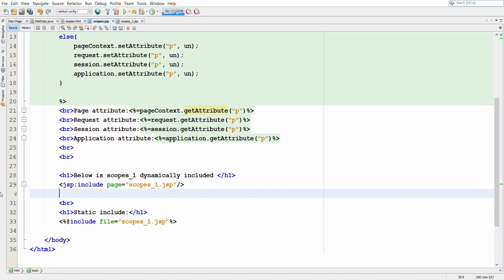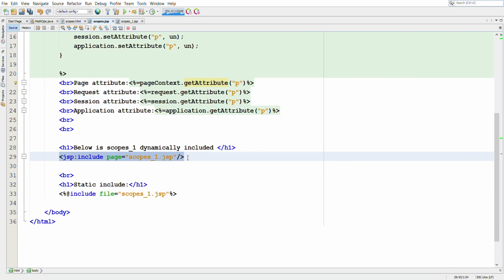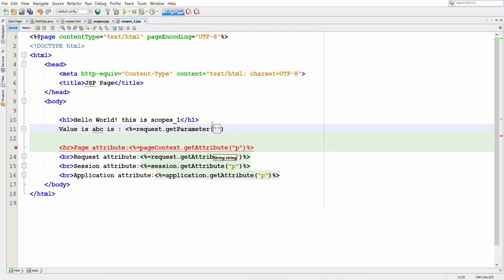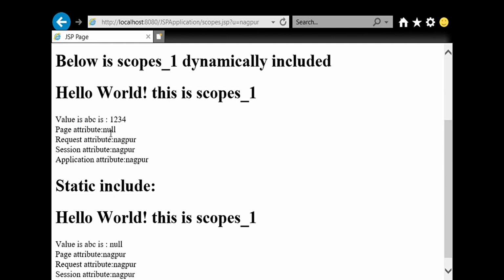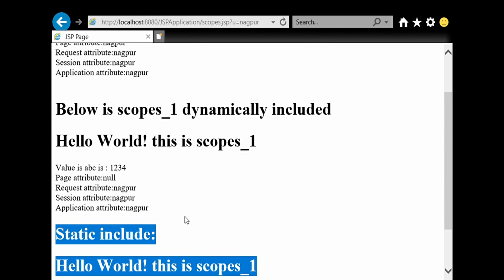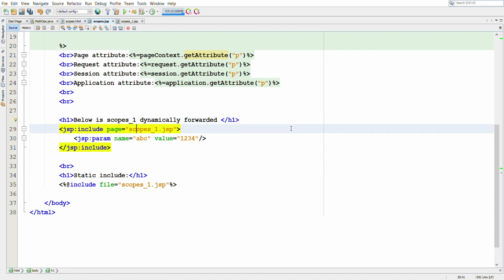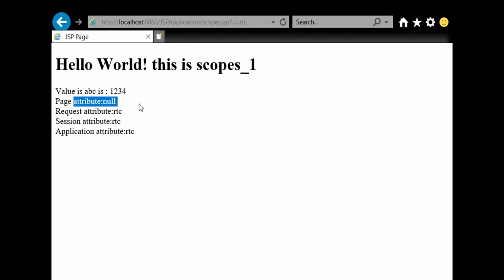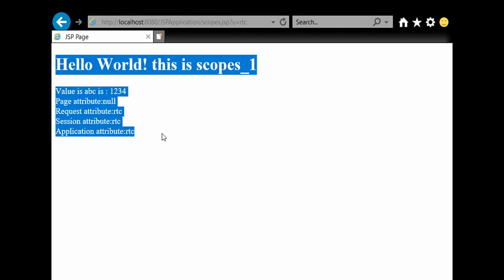J3d JSP Actions - Include, forward and param continued